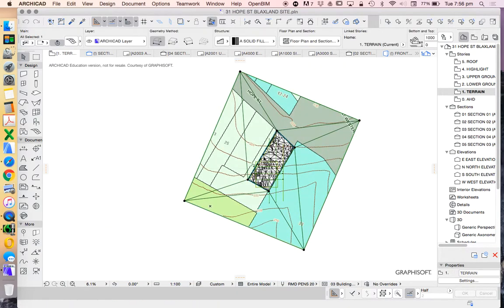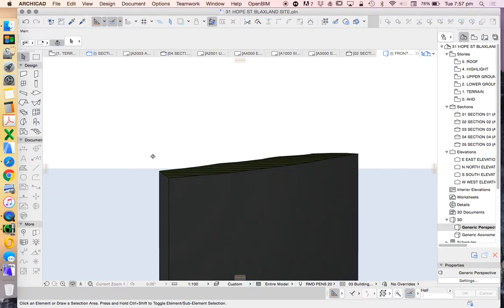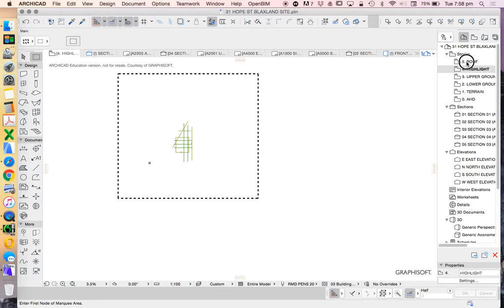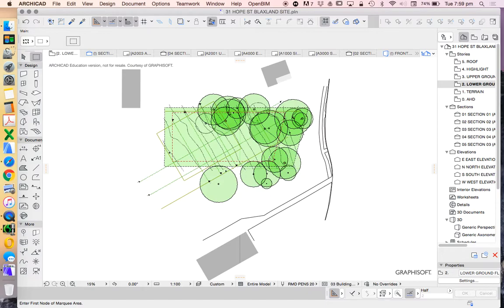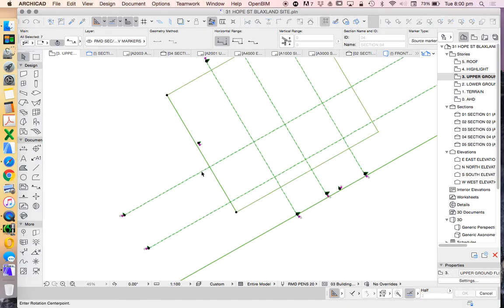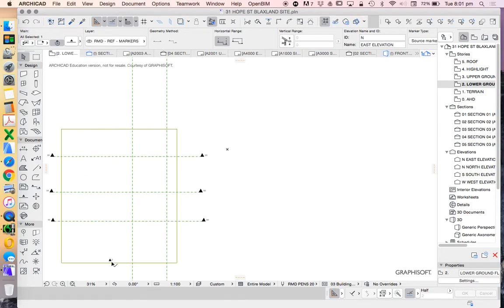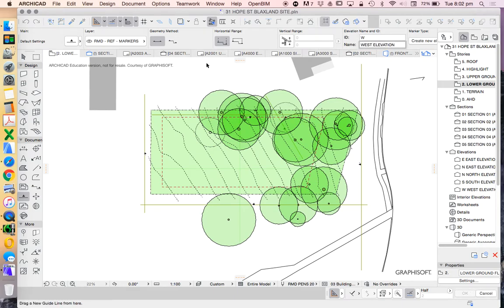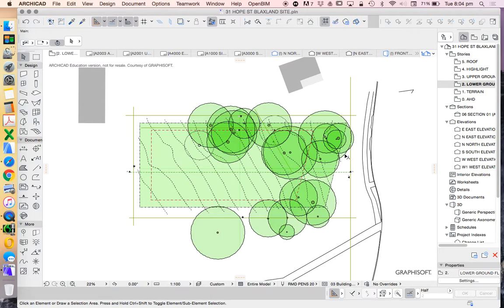ArchiCAD 21 mesh tool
Using the mesh tool in ArchiCAD 21 to create a site section